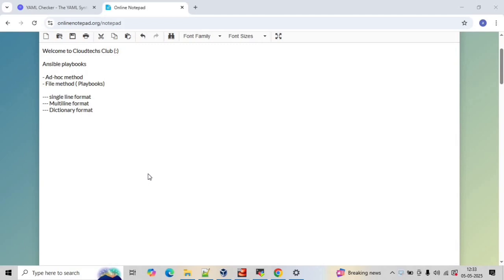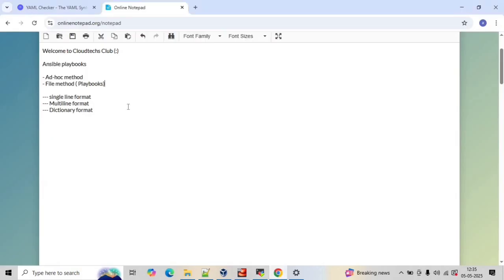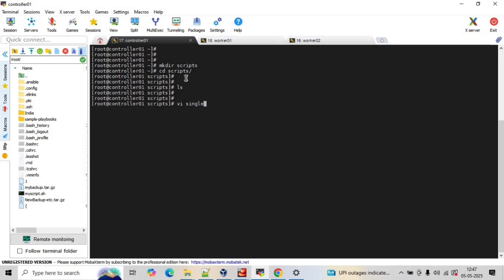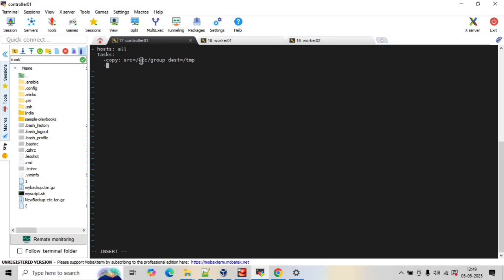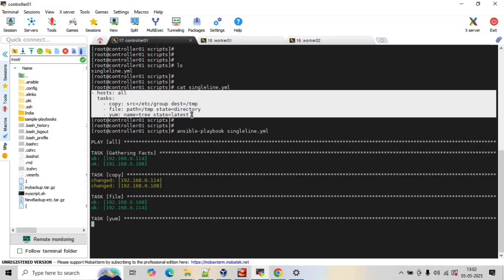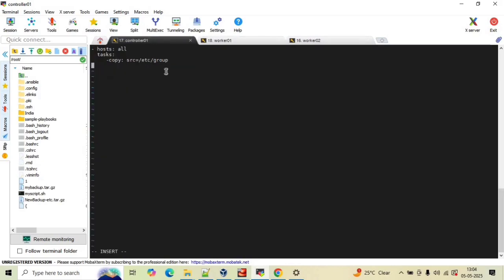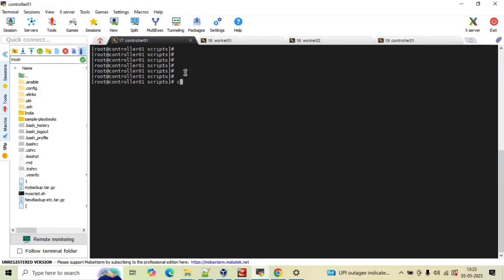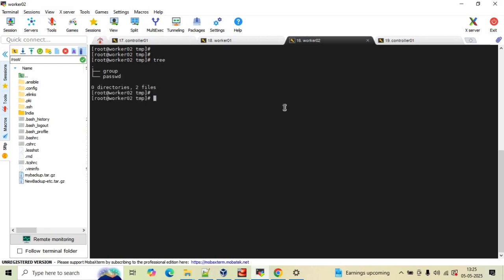First Steps in Ansible Automation: Writing Your First Playbook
Learn the basics of Ansible Playbooks and explore different ways to write tasks—Singleline, Multiline and Dictionary format. Whether you're a beginner or brushing up on your skills, this video gives you a quick, clear overview of writing efficient playbooks in Ansible.

1. Ad-hoc Method:
The ad-hoc method involves using simple one-line commands directly on the command line to execute Ansible tasks without creating a playbook file. It is useful for performing quick tasks or testing certain actions. These commands are executed immediately and typically do not require any files, other than the Ansible inventory.

This command will ping all hosts defined in the inventory.
Example: ansible all -m ping

File Method (Playbook):
The file method involves creating a Playbook (a YAML file), which contains a series of tasks that Ansible will execute on remote hosts. Playbooks are more structured, reusable, and can include loops, conditionals, roles, and variables. Playbooks are often more appropriate for long-term tasks, complex configurations, or automation routines that need to be easily shared and version-controlled.

Ansible playbooks can be written in either YAML (YAML Ain't Markup Language) or JSON format, but the most common and recommended format for Ansible playbooks is YAML (with a .yml or .yaml extension).

In Ansible, there are different formats that can be used to define and execute tasks, such as Single-line, Multiline, and Dictionary formats.